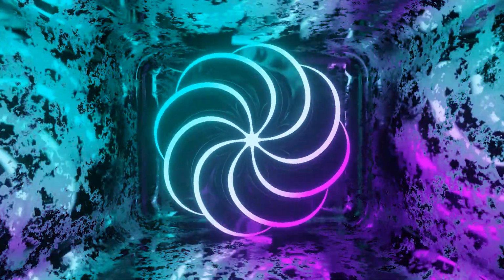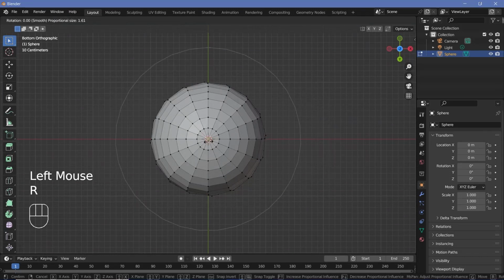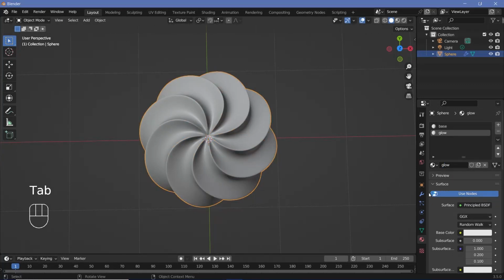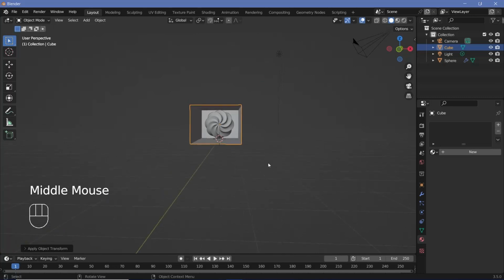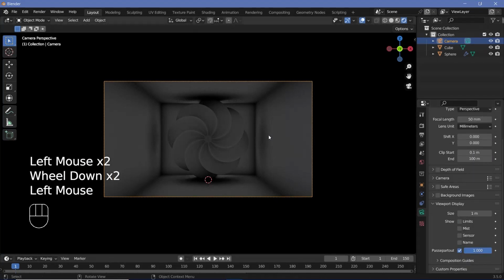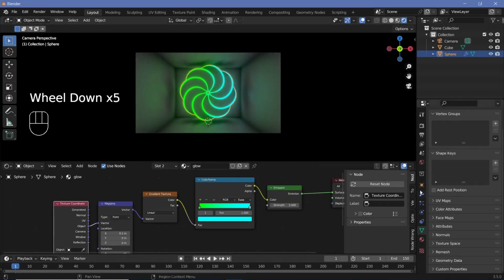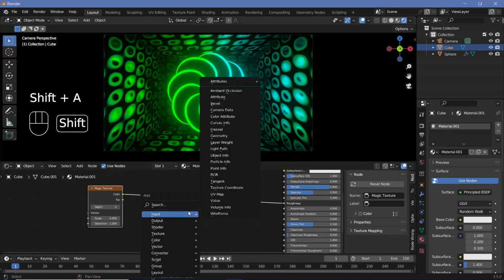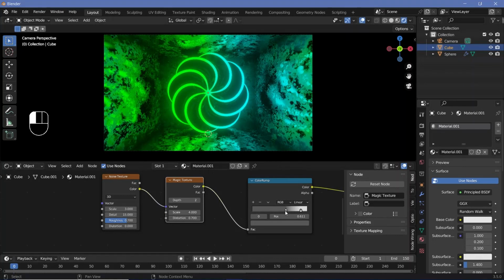Organic Neon Reflections Loop - Blender Tutorial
The better way to view tutorials is to learn the techniques and combine multiple tutorial videos together to create something of your own. This video is an example of how someone could implement that from a few of my other videos.

Time-Stamps:

0:00 Intro
0:22 Modelling
3:29 Set-Up / Defaults
4:40 Texturing
8:20 Animation
8:50 Final Render / Outro

External Assets:

Nil/-